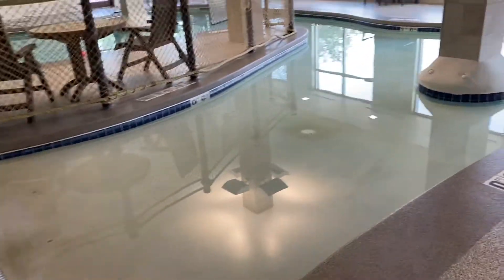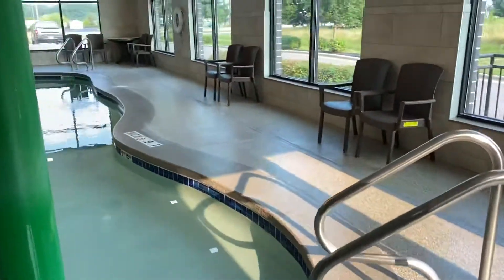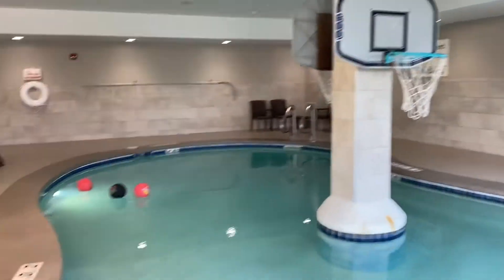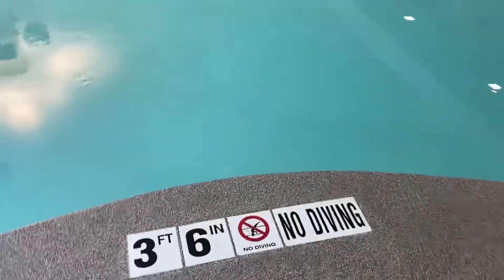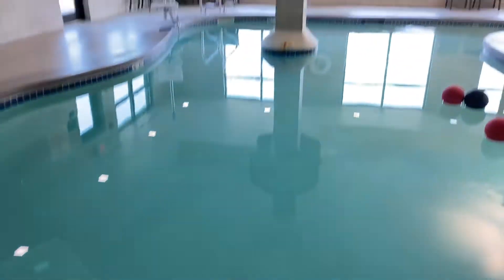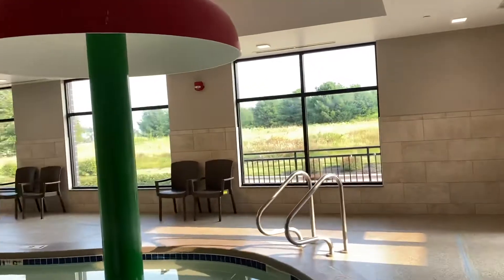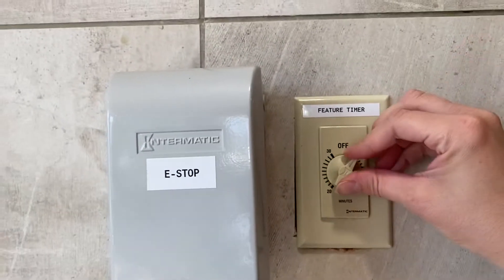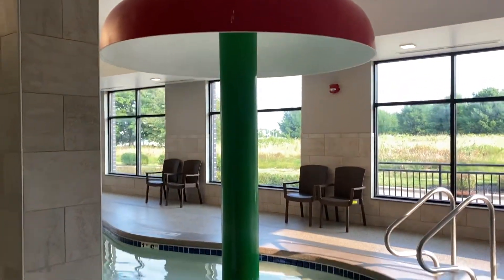The pool at Hampton Inn - Lake Delton at Wisconsin Dells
August 10, 2021: I didn’t want to take the camera to the pool while Matt and I were swimming, but I did want to remember the pool. It was actually really fun, and not nearly as small as I thought it’d be. Great for a toddler, but do bring a life vest. The water still got over Matt’s head pretty quickly.